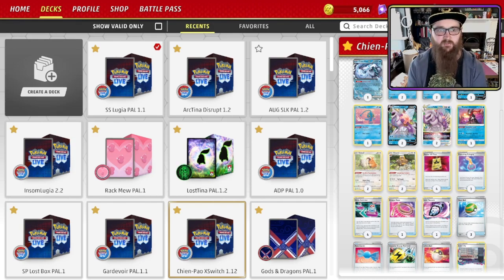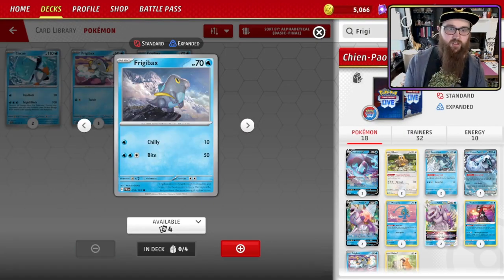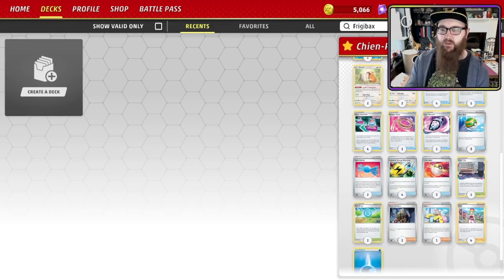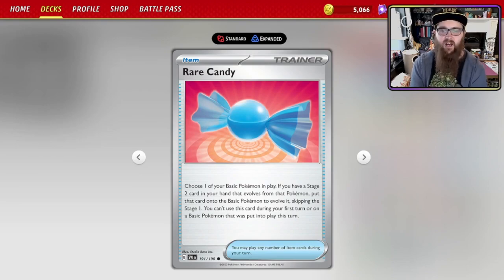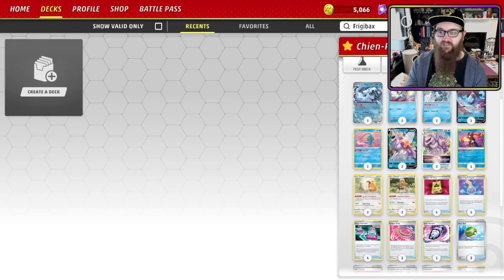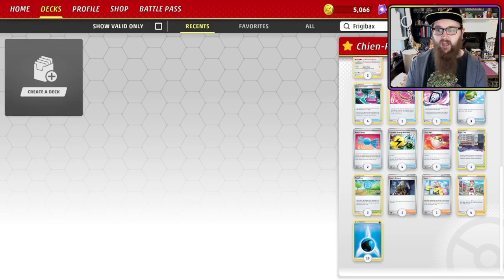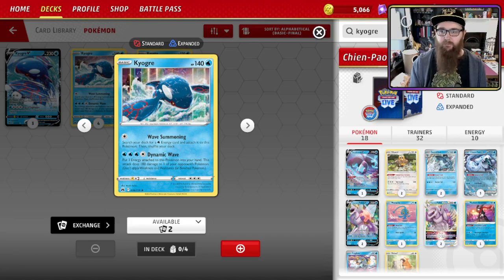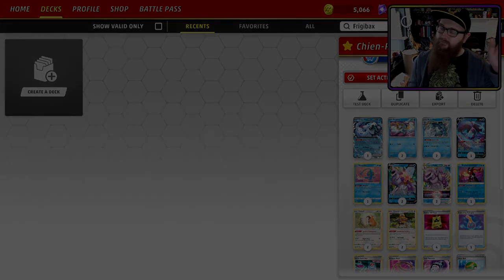A Beginner's Guide to.. CHIEN-PAO EX! [Pokemon TCG Deck Profile]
Howdy and welcome to "A Beginner's Guide to..", a series designed for new players looking for deck ideas and how to play's created by a new player!

Each episode I'll be looking at a different deck archetype, and go through the list I'm using, and highlight any important cards, attacks, abilities and strategies that will help on the way to mastering the deck!

I'm looking for as much feedback as possible on this series, to help as many players as possible, so if there's anything you feel is missing, or could be improved, please let me know!

v Deck List (Updated to OBF!) v

Pokémon: 9
1 Pidgey OBF 207
1 Arceus V PR-SW 306
1 Arceus VSTAR PR-SW 307
3 Chien-Pao ex PAL 61
3 Frigibax PAL 58
2 Pidgeot ex OBF 164
1 Pidgey OBF 162
3 Baxcalibur PAL 60
1 Radiant Greninja ASR 46

Trainer: 14
1 Switch EVO 88 PH
2 PokéStop PGO 68
4 Rare Candy PGO 69
4 Irida ASR 147
3 Nest Ball SVI 181
4 Battle VIP Pass FST 225
1 Boss's Orders PAL 172
2 Iono PAL 269
4 Superior Energy Retrieval PAL 189
1 Super Rod PAL 188
1 Lost Vacuum LOR 162
3 Ultra Ball SVI 196
4 Cross Switcher FST 230
1 Canceling Cologne ASR 136

Energy: 1
9 Basic {W} Energy Energy 11

v OTHER LINKS v